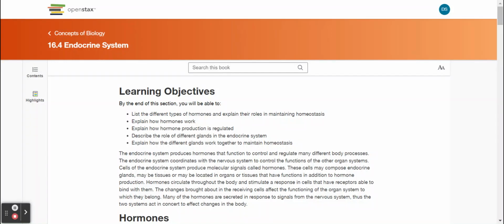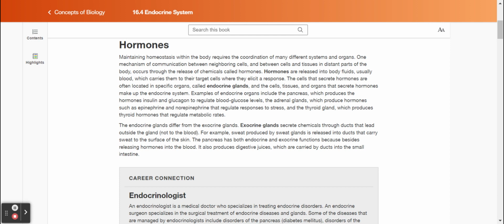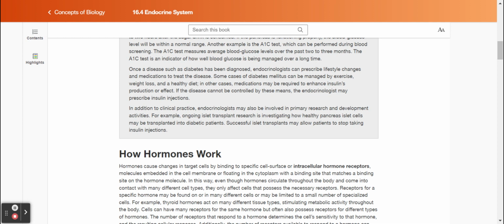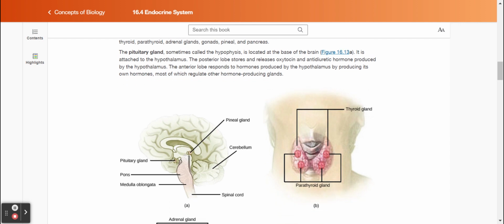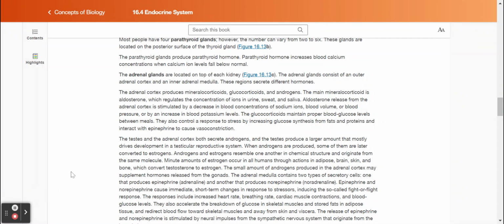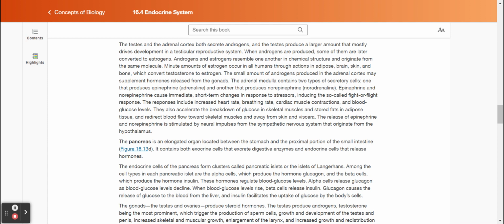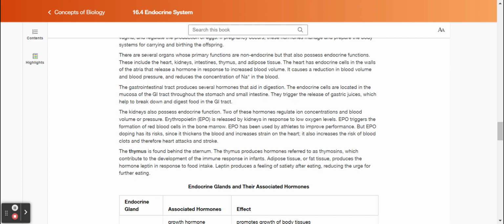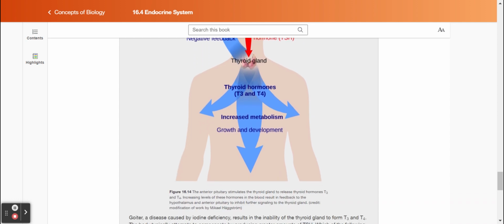16.4 Endocrine System - Concepts of Biology | OpenStax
Narration of Section 16.4 Endocrine System from OpenStax Concepts of Biology

Find the link to the textbook, slide decks to introduce and support in-depth study of Chapter 16, along with Guided Notes and Practice Multiple Choice Questions